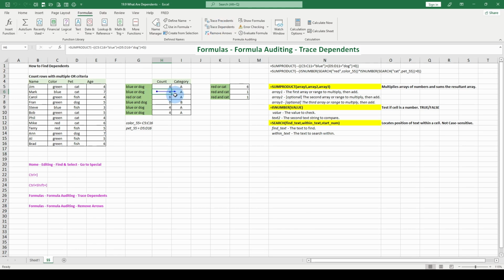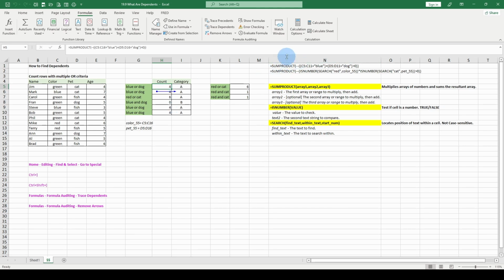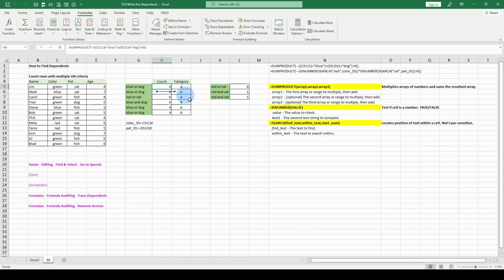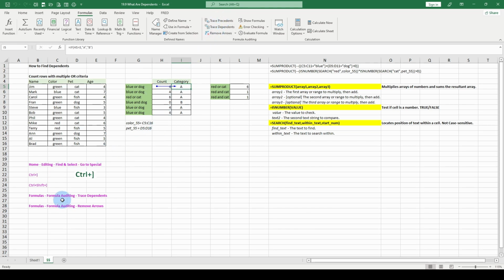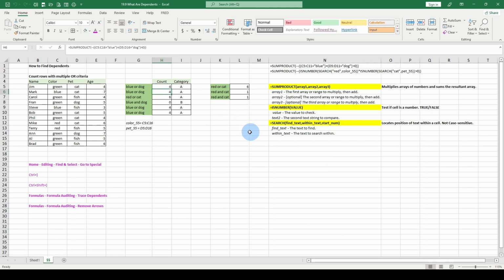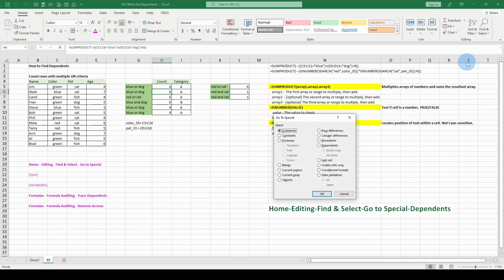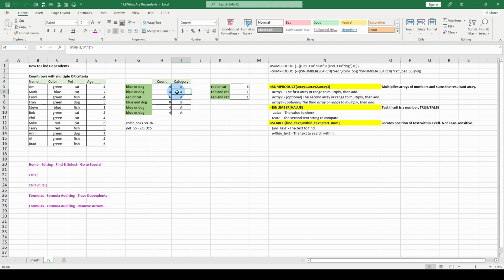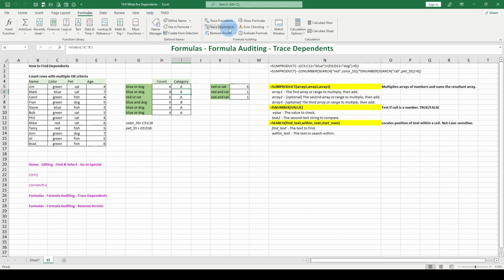Find Every Cell That Uses Your Data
Ever wondered how Excel decides which cells are connected? Understanding dependents can transform how you work with data and formulas.

This Excel video explains that Excel dependents are cells involved in a formula.

You can identify them by using the "Special" menu and selecting "Dependents," which highlights cells used in the formula of the chosen cell.

Alternatively, you can press Ctrl + [ to go to the first dependent cell and Ctrl + Shift + [ for the next ones.

To view all formulas utilizing a specific cell, navigate to Formulas - Formula Auditing - Trace Precedents to see all cells connected to the chosen cell's formula.